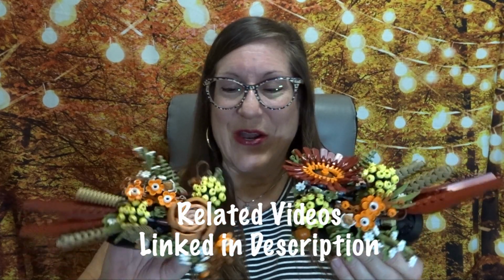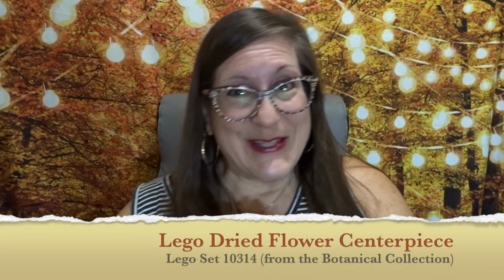The Hilarious Side of Legos: Lego Bloopers Exposed!🤣lego dried flowers centerpiece build outtakes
DESCRIPTION✨
During my lego dried flowers centerpiece build, everything didn't go as planned.  This stunning lego centerpiece is my first time constructing with legos, and the pieces in Bag 6 contributed to the bloopers in this funny video.  These funny moments happened during this lego dried flower centerpiece build, as I was seriously concentrating and doing my best to assemble this fall decor sculpture.

Wondering what the finished lego centerpiece will look like?  Watch the last bag of pieces being put together, as well as the previous videos, linked under Related Videos below.  It's always fun to try new creative ventures, and this lego build dried flower centerpiece has been my latest project on my art table.

MUCH GRATITUDE ✨
✅Watch
These actions can also help make this video and channel more searchable for others to view!❤️

QUESTION ✨
What Lego bloopers have you experienced?  Share your answer in the comments to this video!😀

Title:  The Hilarious Side of Legos: Lego Bloopers Exposed!🤣lego dried flowers centerpiece build outtakes
Channel:  Creative Solace Studios
Creator:  Kathleen Arola-Johnson

My name is Kathleen Arola-Johnson.  I am an online mixed media art journal teacher with a focus on art journals and art making as a vehicle for wellness, self care and personal growth.  Are you looking for new creative ideas, how to learn art and how to practice art skills?  This mixed media art journal teacher is the art teacher for you!

✅ TIP JAR✨
Thank you for any tips in support of Creative Solace Studios.